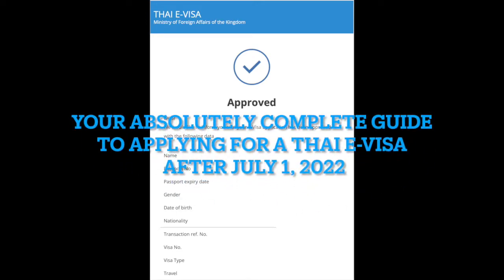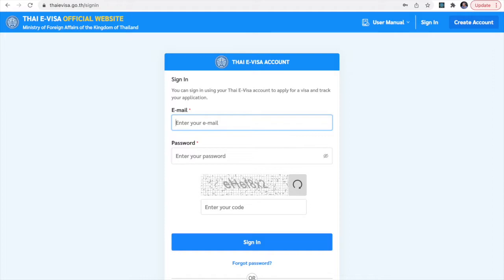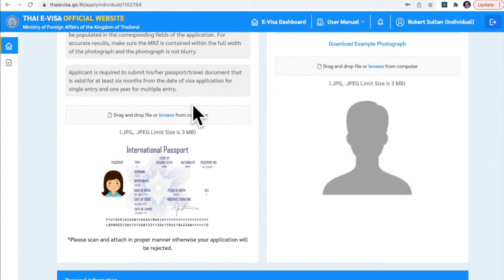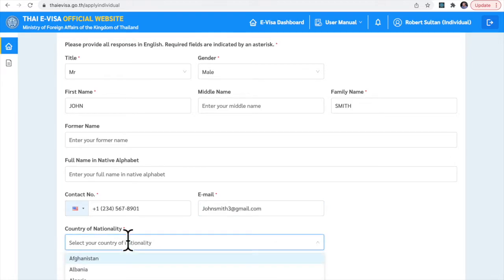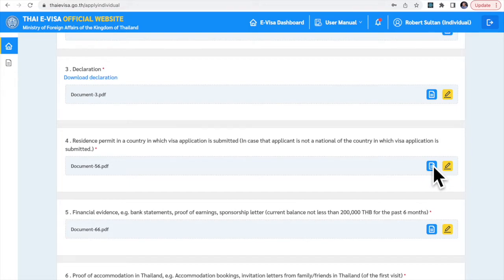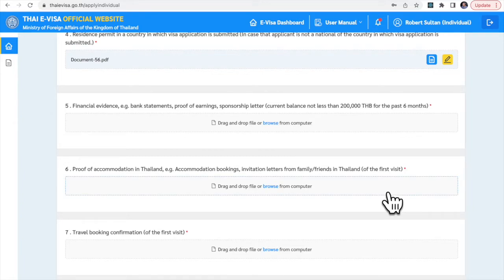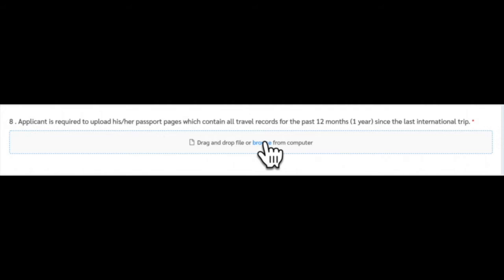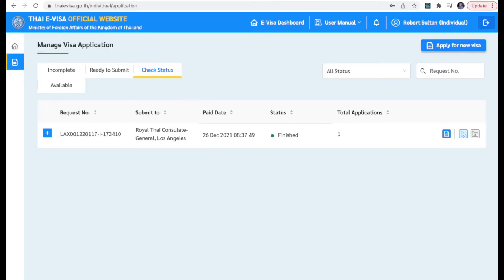Your Absolutely Complete Guide To Applying for a Thai E-Visa After July 1, 2022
A viewer just asked me how to take the picture that you need for item 10. The application isn't very clear about this. I made a whole video about this I hope that helps!

IMPORTANT INFORMATION ABOUT UPLOADING YOUR AIRLINE TICKET: In the comment thread, a number of people have raised the question of whether the origin of your air ticket must be the country to which you are submitting your evisa application. For example, if you're a British citizen you must submit your evisa application to the Thai Embassy in London and you must supply proof of residency in Britain. But, people ask whether a Brit who happens to be in Malaysia, can submit an evisa application to the London Embassy, but supply an air ticket from Malaysia (their current location) to Thailand. The visa section of the London Embassy has said in an email to me that all visa applications must be accompanied by a ticket from Britain/Ireland to Thailand. I believe that Thai authorities have made this restriction because they don't want the evisa to become a way for people to remain in Thailand on an endless succession of Tourist Visas. It also serves to encourage travelers to obtain a Multi-Entry Tourist Visa if they plan to stay for more than three months. However, embassies and consulates may not always follow the stated rules. If you have obtained a Tourist Visa through the Evisa process and you submitted an air ticket with an origin that isn't your home country.

REALLY IMPORTANT NOTICE FOR BRITISH CITIZENS: It has come to my attention that the evisa application is incorrect if you specify that you are a British citizen (supply a British passport). The Thai visa authorities in Bangkok have acknowledged the problem by phone and told me that they would try to have the problem fixed.

If you apply as a British citizen, you'll see the following questions on the form:

8 . A confirmation letter from employer, School, Self-assessment, Pension statement
9 . Identity of the person inviting you to stay e.g. Thai ID card, Passport

These items are absolutely NOT required for a Tourist Visa. This is just an error. The visa office told me that applicants in Britain should just upload their hotel accommodation for these items until the problem is fixed.

I believe that some number of people from Britain, filling out the application, just give up on the visa and go somewhere else, thinking that you really need to know someone in Thailand to visit as a tourist.

I hope the problem is fixed soon. Thanks to Yaki and John who made me aware of this issue.

In the video, I say that, for an METV you need six months of bank statements showing that you have about $700 US in the bank during each month. That number is actually $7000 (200,000 Thai Baht) for each month. Great catch from viewer retthok. Thanks!

In the video I say that you need a return ticket OR a one-way ticket plus an onward ticket in order to get a single-entry visa. If anyone has obtained a single-entry visa with only a one-way ticket, please note this in the comments.

Also, one viewer asked about getting visas for young children. I got the following reply from the Thai Consulate in Los Angeles:

1. Create separate application for each children. Declaration form can be signed by parent.

2. Financial statement for family is 1,500 USD per family.
    In case of submitting family bank statement, a proof of relationship  (i.e. birth certificate, marriage certificate) must be provided.

Nearly four thousand people viewed my earlier guide to getting a Thai E-Visa and Thailand Pass. Now the process is much easier as there is no longer a requirement to apply for a Thailand Pass or make special hotel arrangements. With the help of this guide, you should be able to complete your visa application in under two hours.

I hope this video has been useful. If so, please consider buying one of my books:

The Vientiane Affair
A political thriller set in Laos during the early days of the CIA’s secret war.

Audible members can use a credit to listen to the audiobook of The Vientiane Affair

Slaughtering Girl
The story of a woman who knows how to use a cleaver; a tale of love and war, set during the tumultuous years following the fall of the last dynasty.in China.

And if you do buy one of the books, thank you!!!